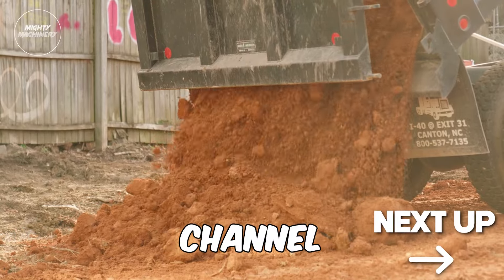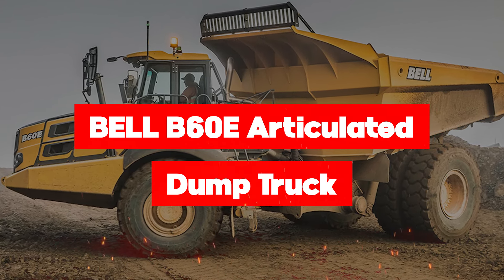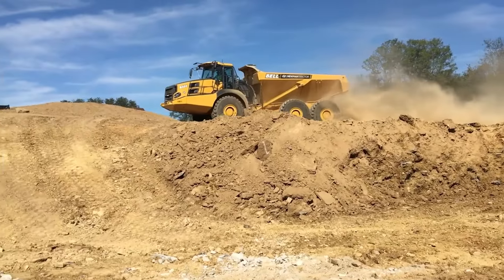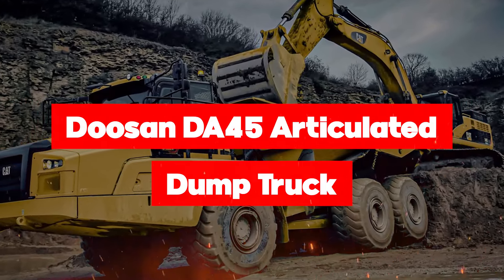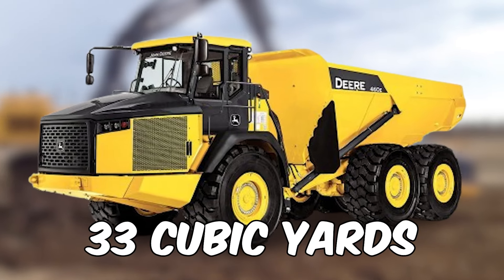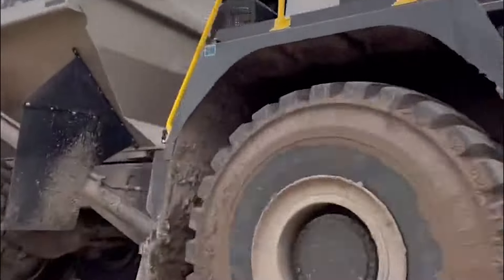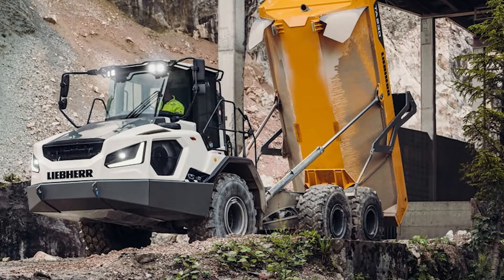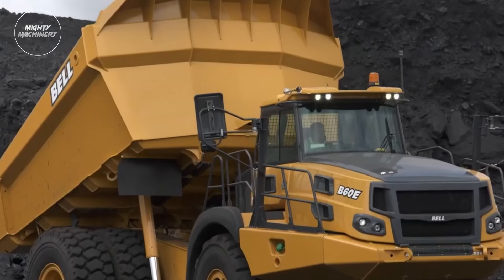Unbelievable Modern Articulated Dump Trucks That Are At Another Level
Default Video Description Template

Unbelievable Modern Fruit Harvesters That Are At Another Level

Welcome back to Mighty Machinery channel, home of all things heavy machinery and machinery fails! In this video we’ll be presenting Unbelievable Modern Articulated Dump Trucks That Are At Another Level. Stay until the end to witness the Mighty Machinery's team's most mind blowing articulated dump truck!

In today's video we look at the Unbelievable Modern Fruit Harvesters That Are At Another Level...Keep watching to see

 Inspired by @swagzoneus @LALSHOW @smarttechus @MachineryPresent @wowtech999 @mega.technology

Inspired by Biggest Heavy Equipment Machines Working At Another Level ►2
Inspired by 99 Biggest Heavy Equipment Machines Working At Another Level
Inspired by 99 Unbelievable Heavy Equipment Machines That Are At Another Level ▶ 32
Inspired by 300 Unbelievable Heavy Machinery That Are At Another Level ▶ 34
Inspired by 200 The Most Amazing Heavy Machinery In The World ▶ 10
Inspired by 100 Amazing Heavy Equipment Machines Working At Another Level
Inspired by 100 Most Expensive Heavy Equipment Machines Working At Another Level ▶5
Inspired by 200 Heavy Machinery Equipment Working With Operating At An Insane Level
Inspired by When HEAVY MACHINERY SHOCKS the WORLD with the MOST AMAZING DISPLAYS! ▶1
Inspired by 33 Most Expensive Heavy Equipment Machines Working At Another Level▶7
Inspired by 100 The Most Amazing Heavy Machinery In The World ▶13

On Mighty Machinery we will go through the biggest heavy machinery, satisfying agricultural machines, and work fails.